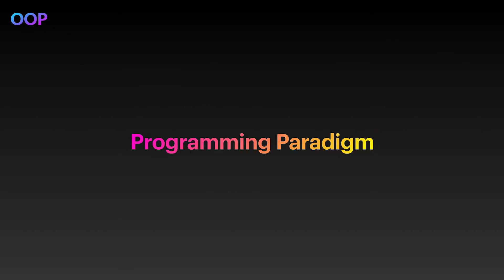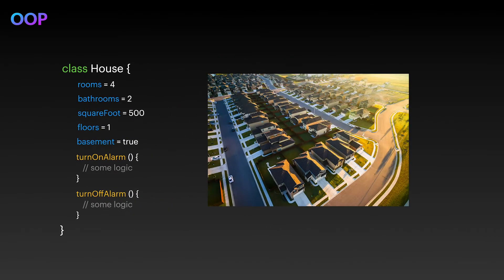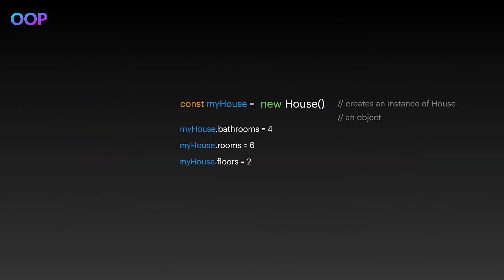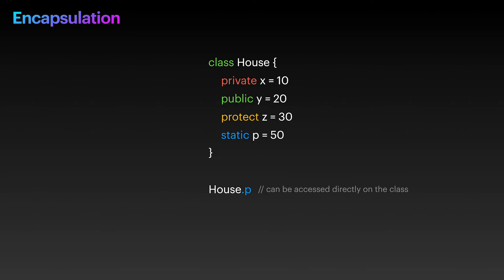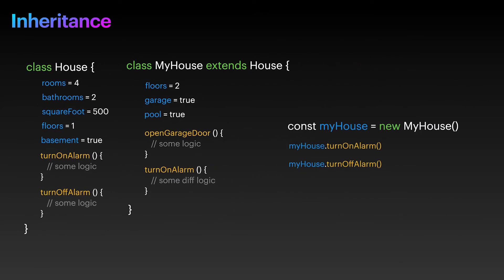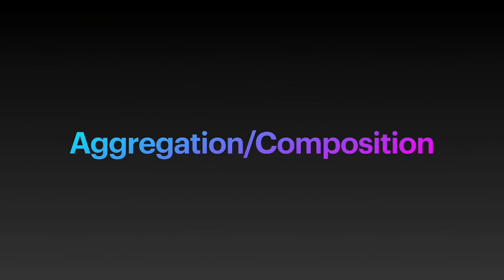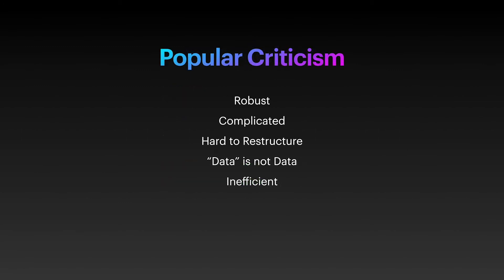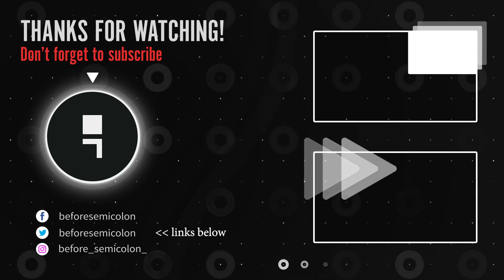Object Oriented Programming - Quick Intro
A quick brief intro to the idea of OOP. What it is, important concepts and a shared opinion of how the community views it.